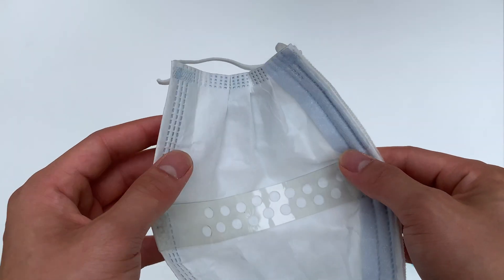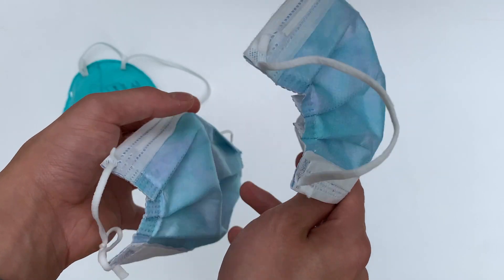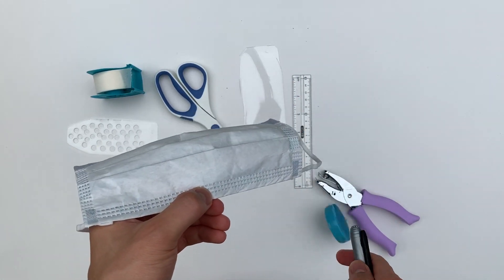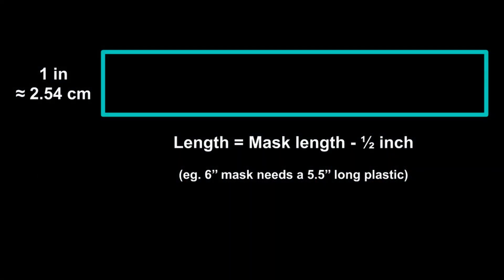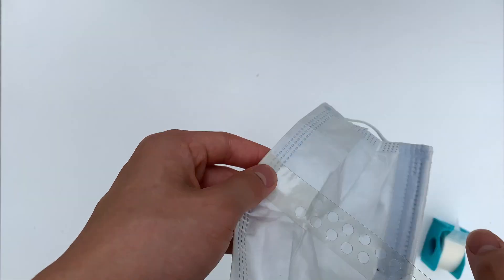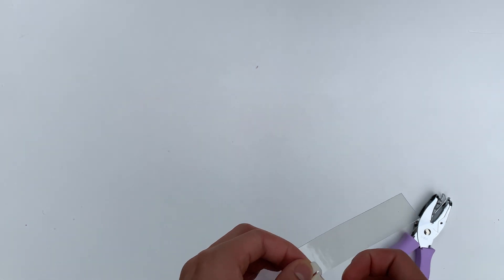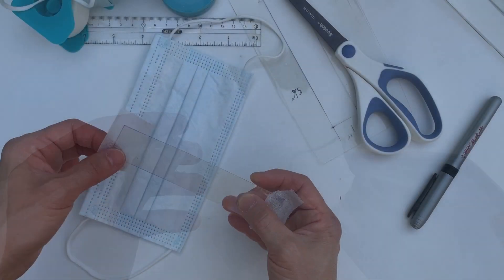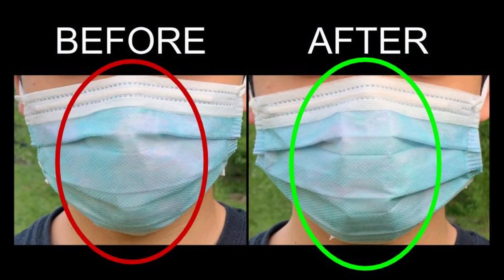FREE 3D Mask STRIP!The Original Mask Hack!DIY under 4 minutes!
I recently just found a way to make mask sides tighter!

My mom is a nurse who has to wear a level three surgical face mask for work. My mom called this mask hack "life-changing". These masks are very uncomfortable because they stick to your face, unlike respirators. I was researching online when I found a video by Dr. George Yang on Youtube ] and worked on a similar mask spine to make my mask pop out. You might notice one of my prototypes in the background of one of the video clips. This video is about how to make the final result of my experiments, which helped my mom greatly. I hope it helps you too.

Please comment if you have questions or suggestions on how to make the mask spine! I’ll try my best to reply quickly!